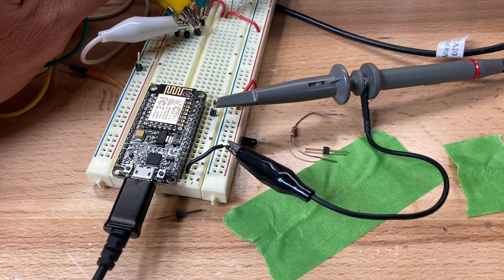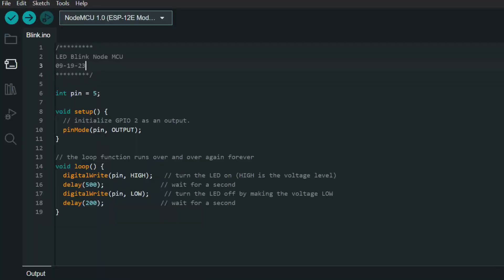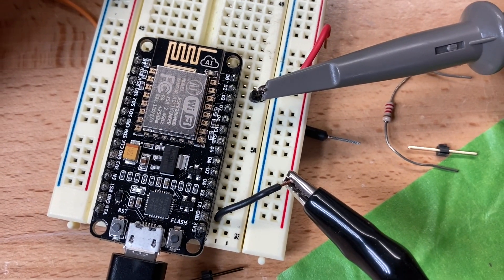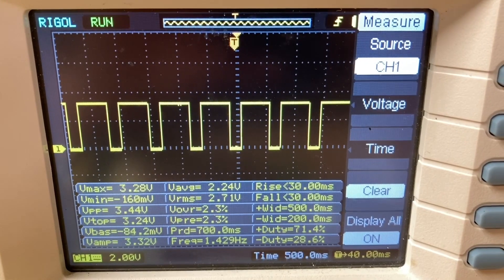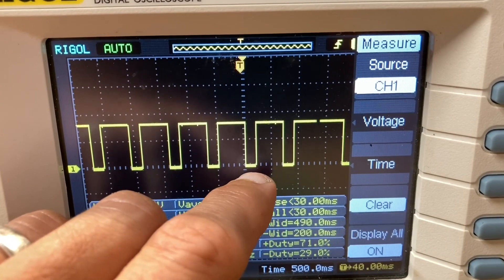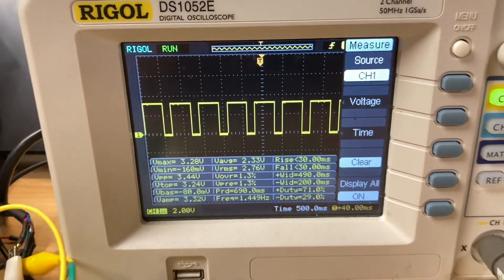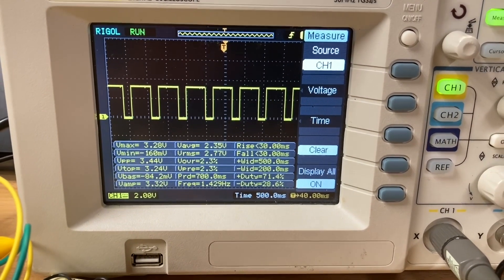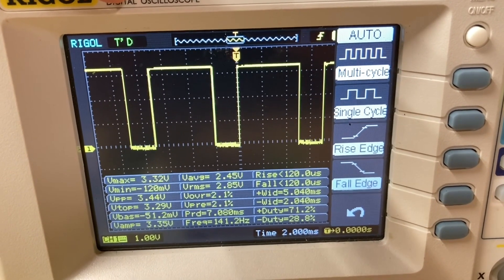Arduino LED blink on the oscilloscope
Hooked up the arduino to the oscilloscope, just to see what it looks like.